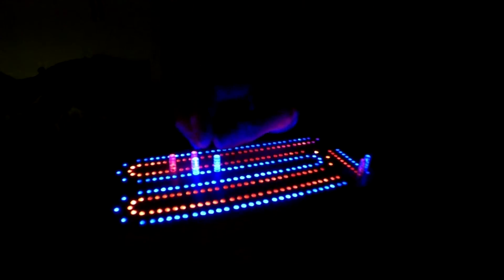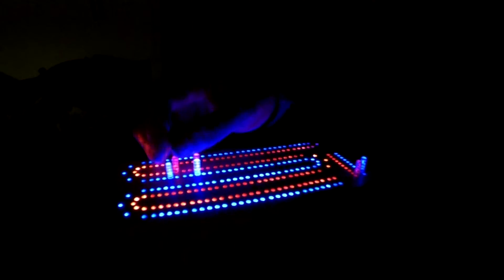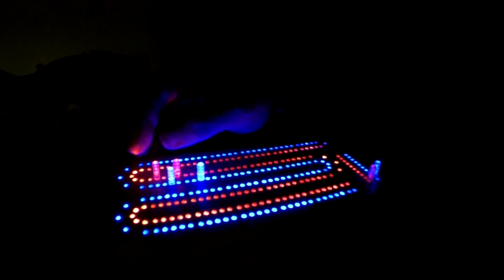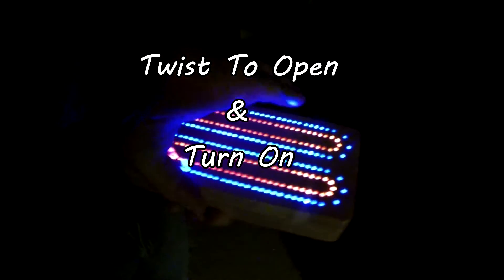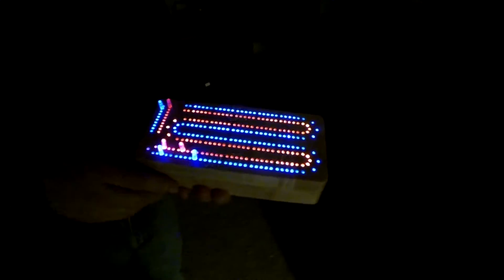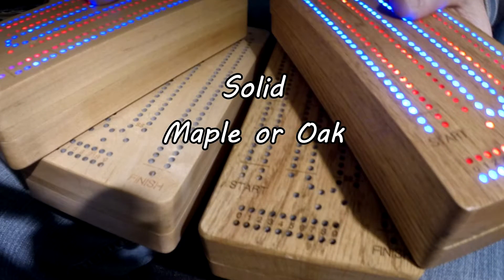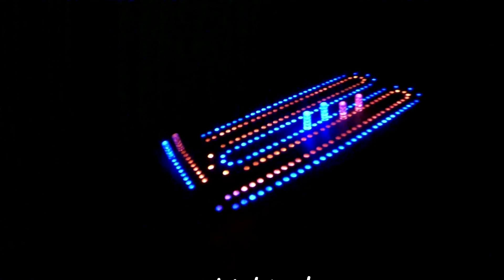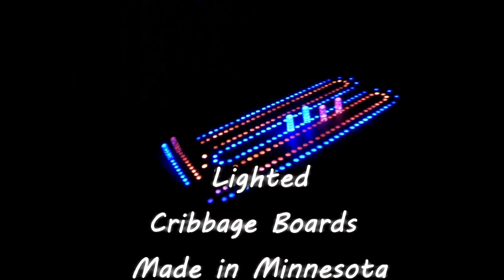LED LIGHTED Cribbage Board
is who makes and sells it.
Solid Oak Or Maple LED Lighted Cribbage Boards
Magnetic Corners & Magnetic Power Switch
Video By MplsKillroy
Hero3 GoPro Black 1080 30fps
Loilo Editing Software